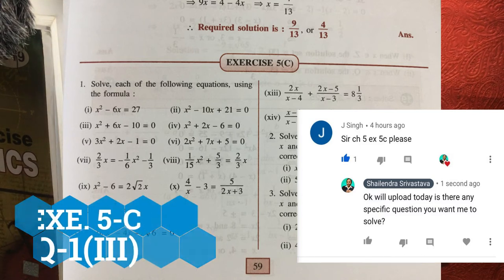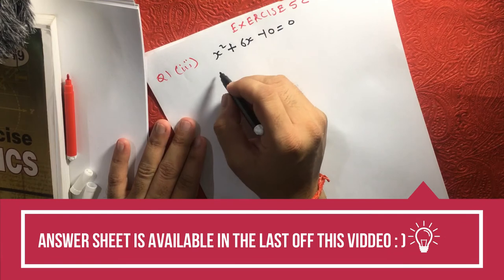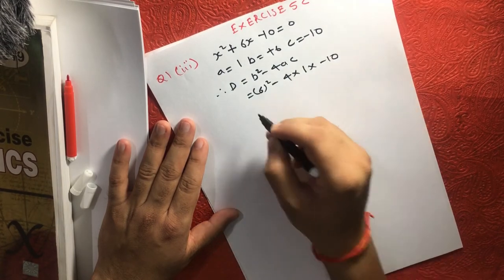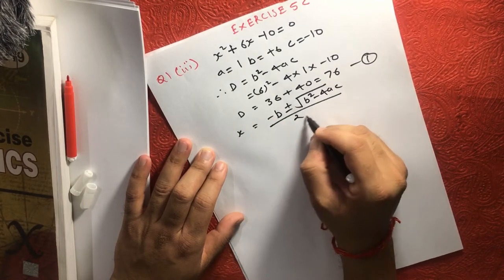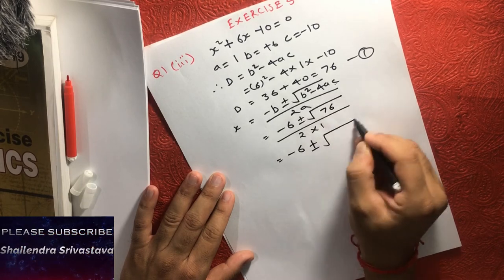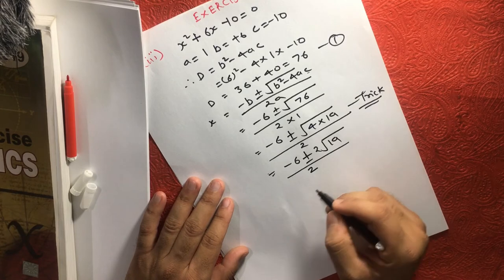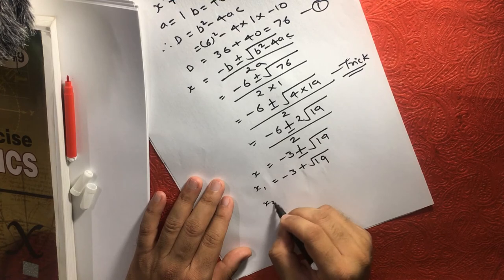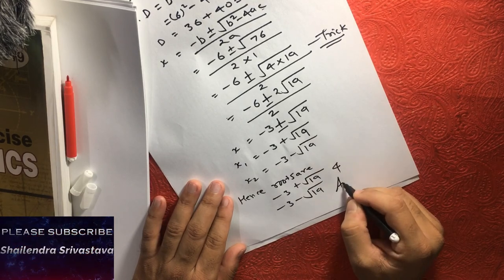PART 4 - Ex 5C Q1(iii) | ICSE MATHS | Class 10 | Quadratic Equation | Shailendra Srivastava